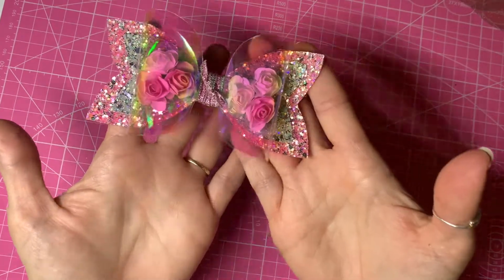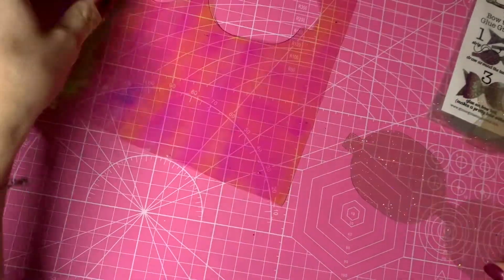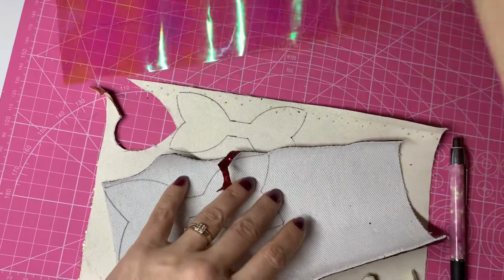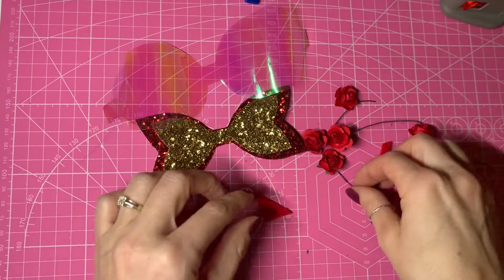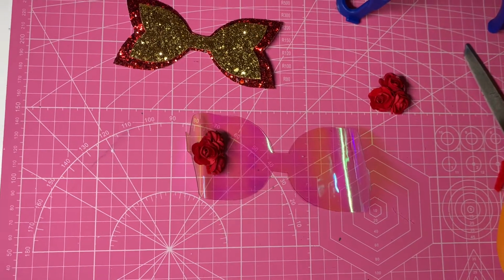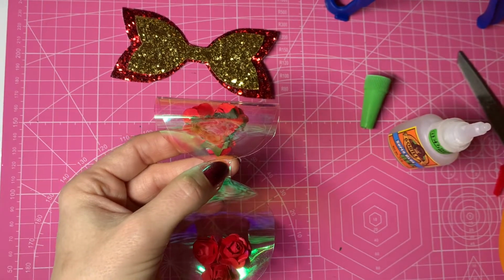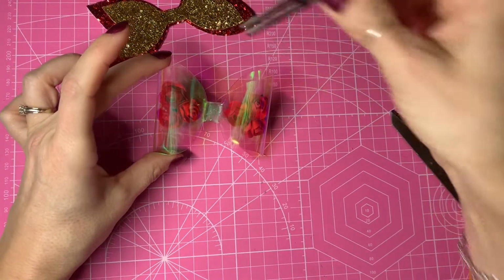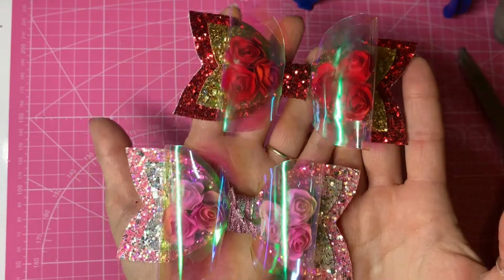Transparent fabric and roses hair bow tutorial. How to make hair bows. DIY bow 🎀 laços de fita:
As I use AliExpress, EBay and Amazon to buy my bow making supplies, I have joined their affiliate programs, so any links you use may result in me earning a commission from your purchases. I will however, only share the links to products  I highly recommend! 🙂

Metallic ribbon 3mm👉🏼

Suede cord 👉🏼

Transparent vinyl fabric 👉🏼

15mm paper roses 👉🏼

Fiskars 21cm scissors 👉🏼
🛍 I also found these great deals on online...👇🏼

I use these scissors 👉🏼👉🏼👉🏼